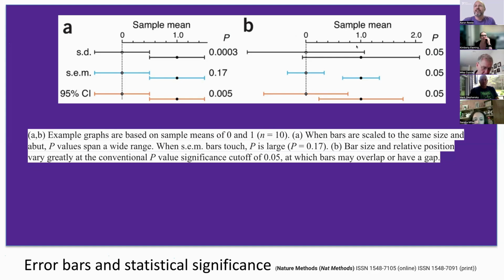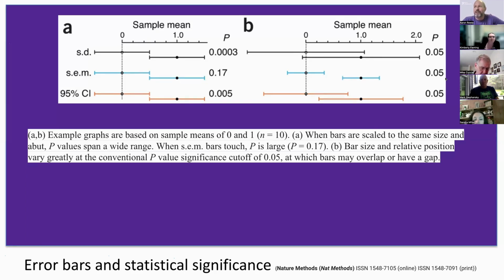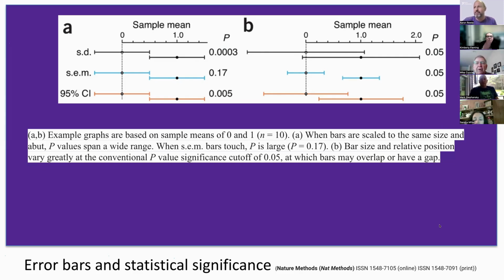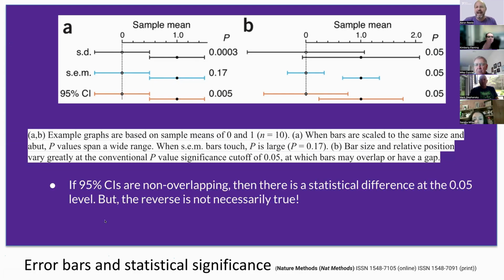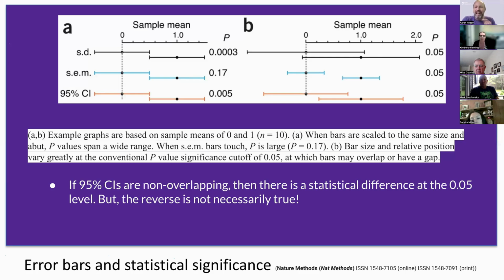Overlapping Error Bars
What is the significance of overlapping error bars? It may be different than you think.